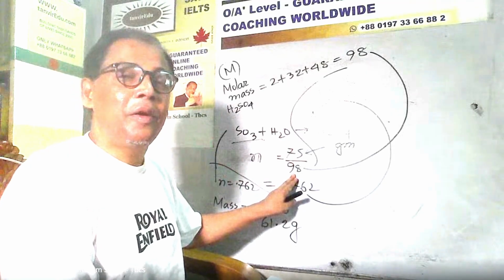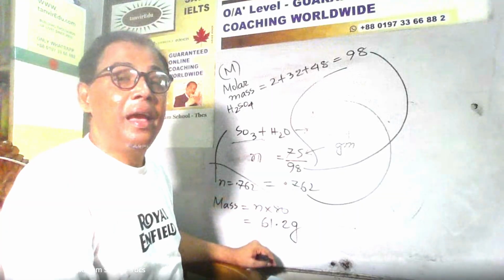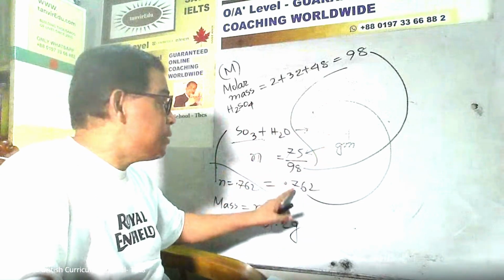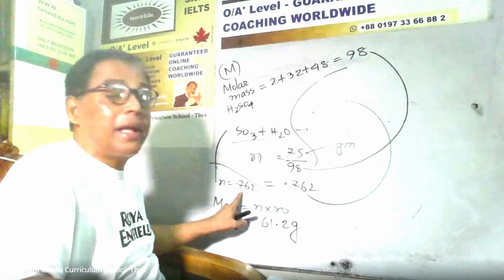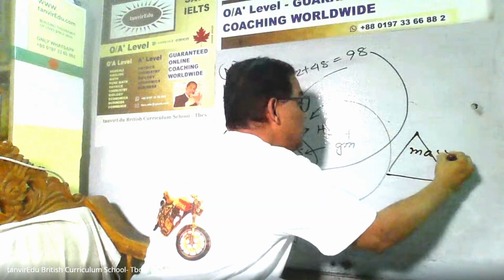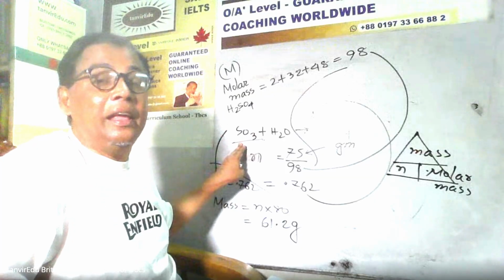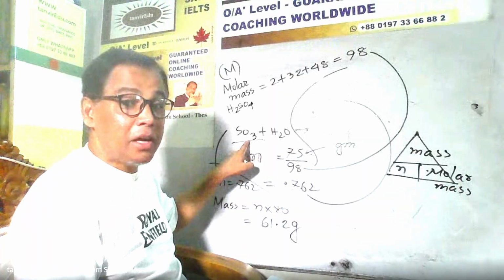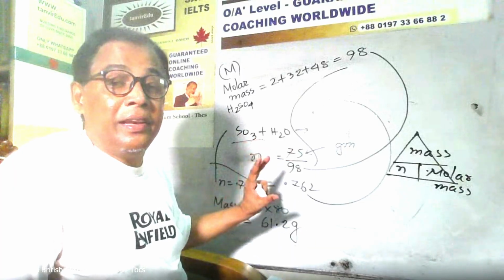FINDING OUT REACTANT FROM THE PRODUCT ( A'LEVEL Chemistry)